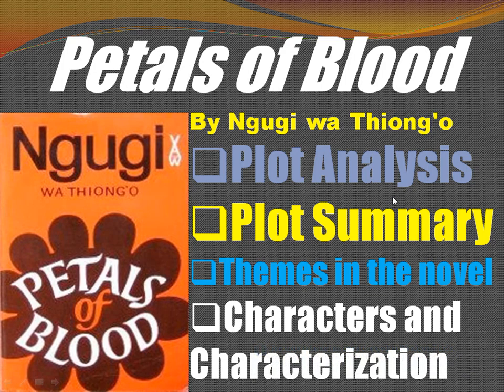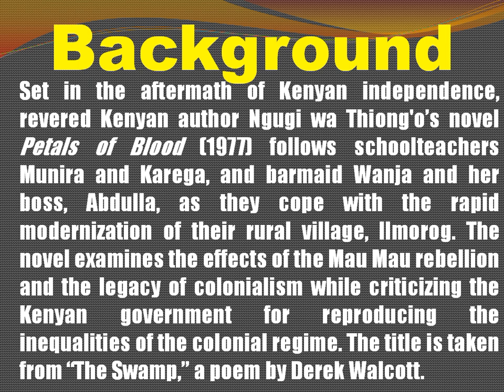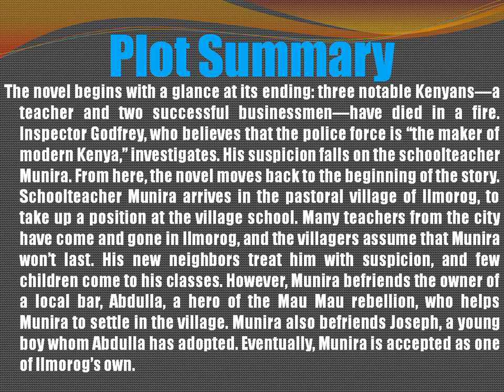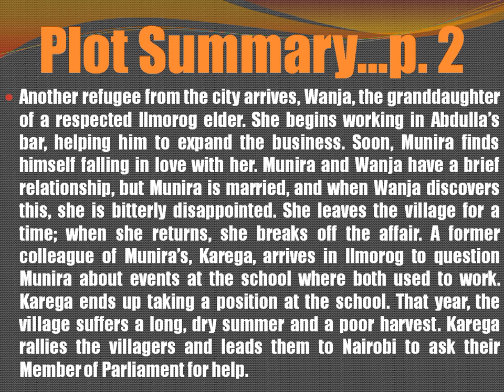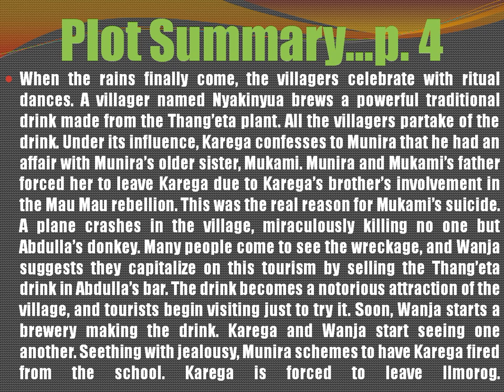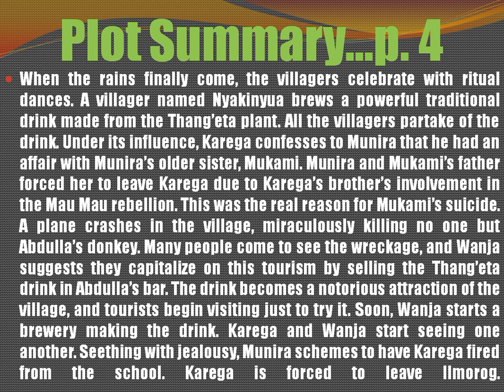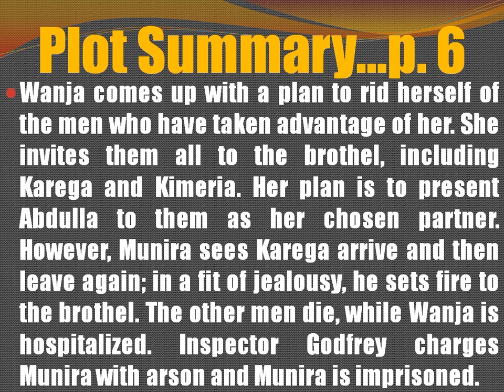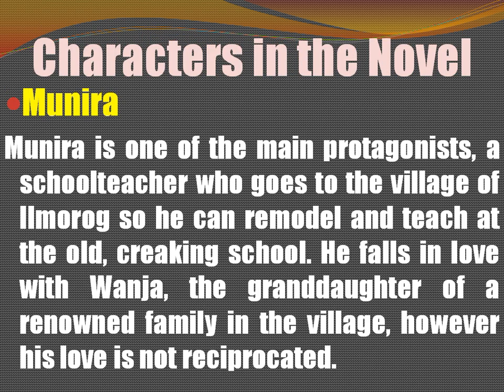Petals of Blood by Ngugi Wa Thiong'o - Plot Summary and Analysis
This video focuses on plot summary and analysis of the novel - Petals of Blood by Ngugi Wa Thiong'o. It explains in detail chapter by chapter analysis, plot and characterization in the novel.

The novel is part of:
WASSCE syllabus
WAEC syllabus
NECO syllabus
JAMB syllabus
GCE syllabus
WAEC past questions
NECO past questions
JAMB past questions
Recommended novels
WAEC novels